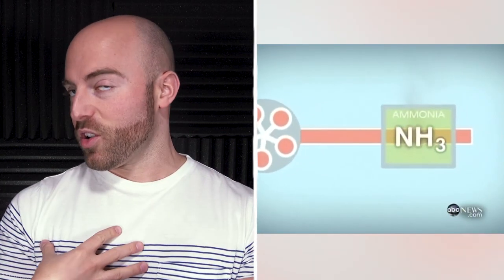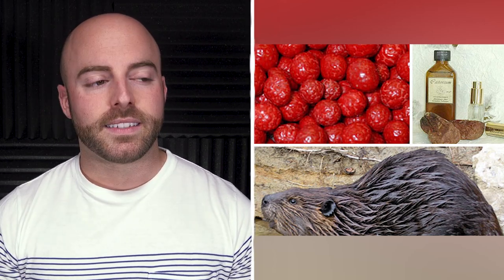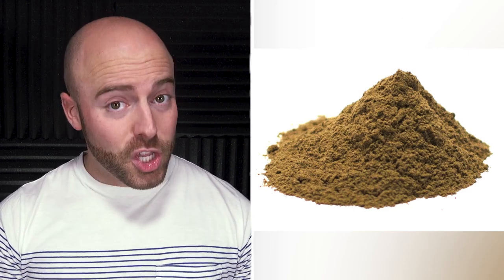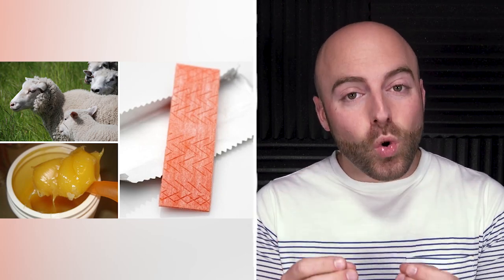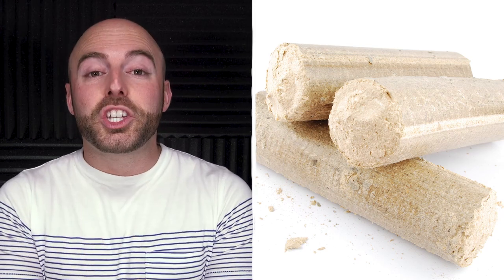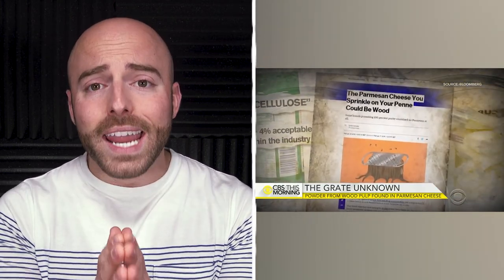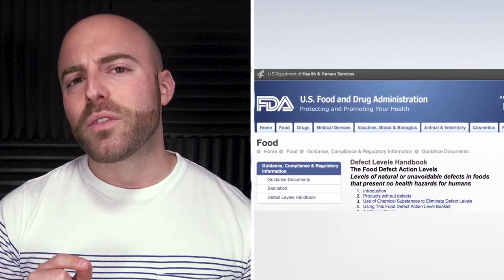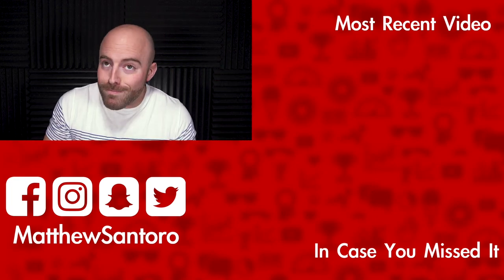10 GROSS Things Companies Are ALLOWED to Put in Our Food!